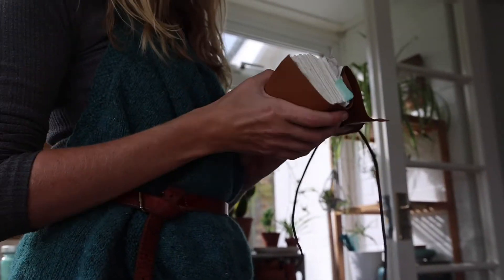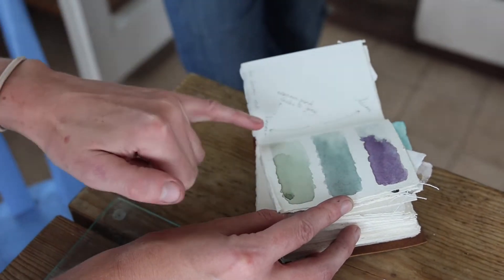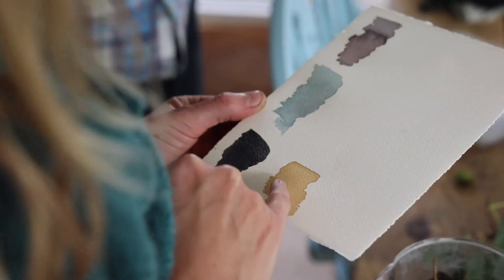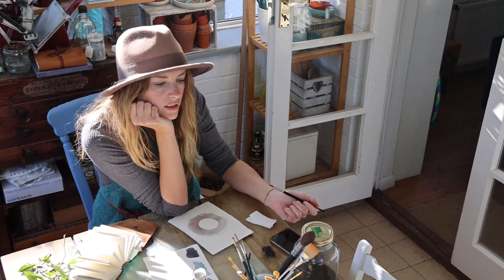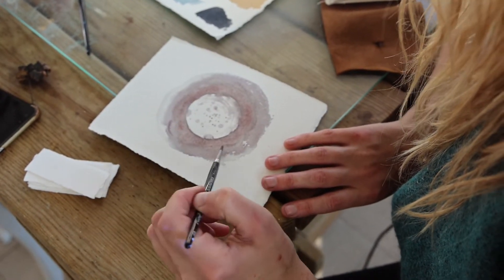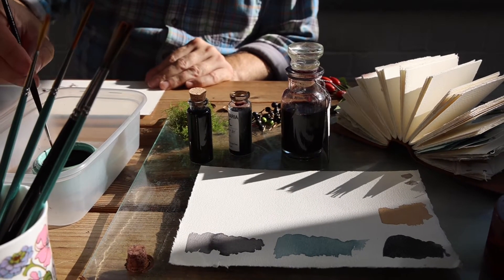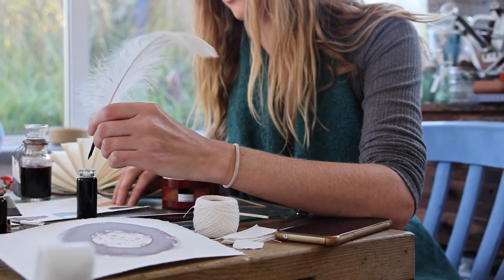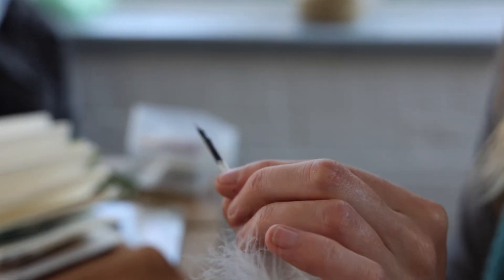Ink Making: Drawing (Part 3)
Something new from me for Autumn (Fall) 2021.

This is a three part series and a little preview of my brand new ink making day workshops.

Coming soon...
And if you don't live on the Isle of Wight drop me a line about staying in my Airbnb and spending the weekend with me foraging and being creative with ink and paint!